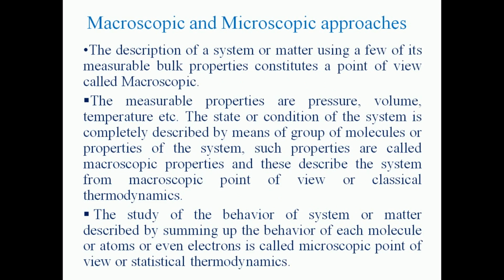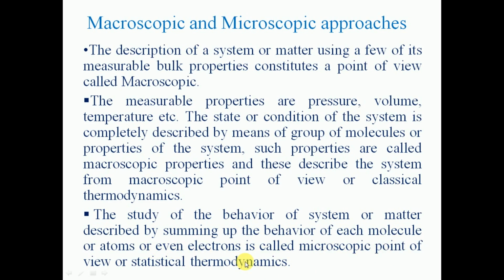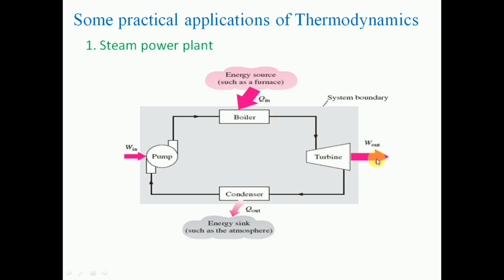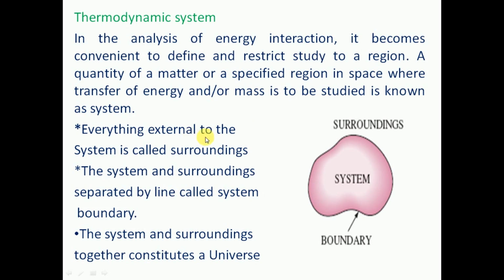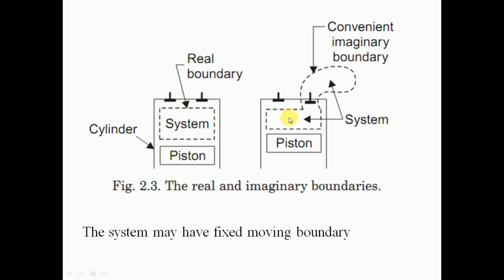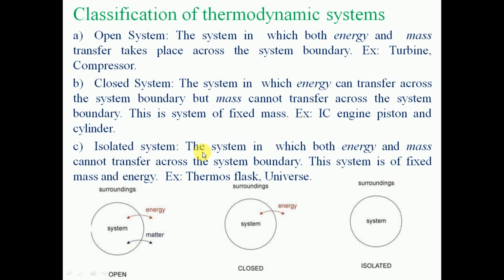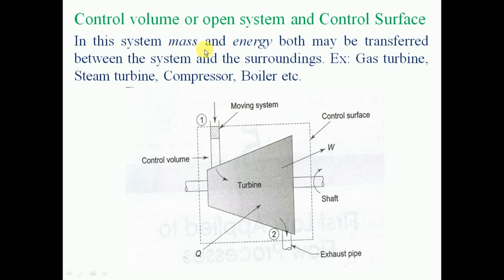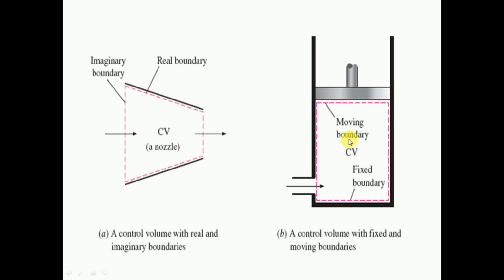Basic thermodynamics mechanical engineering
Basic thermodynamics, Module 1, Lecture 1, Fundamental Concepts and Definitions, Thermodynamics definition and scope, Microscopic and Macroscopic approaches. Some practical applications of engineering thermodynamic Systems, Characteristics of system boundary and control surface, examples are discussed.
Fundamental Concepts and Definitions
Basic Thermodynamics
Thermodynamic properties
Intensive and extensive properties
Thermodynamic state
state point
state diagram
path and process
Quasi-static process
Cyclic and non-cyclic processes
vtu mechanical engineering
basic thermodynamics vtu
module 1
Basic thermodynamics mechanical engineering vtu